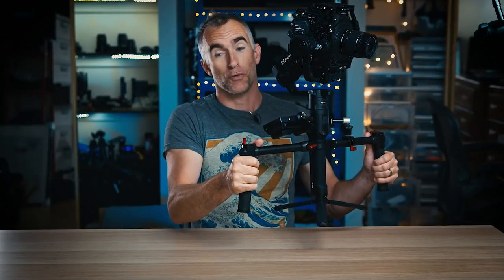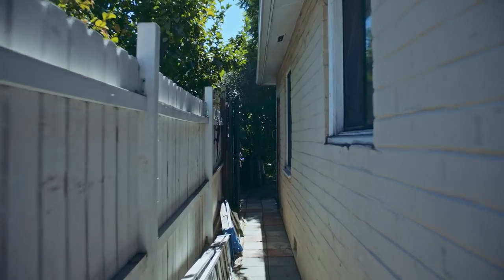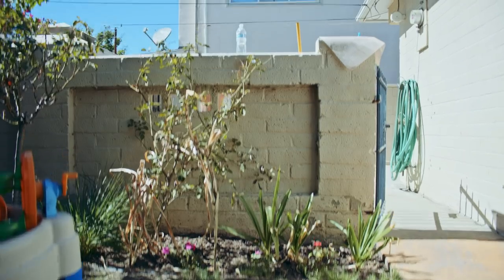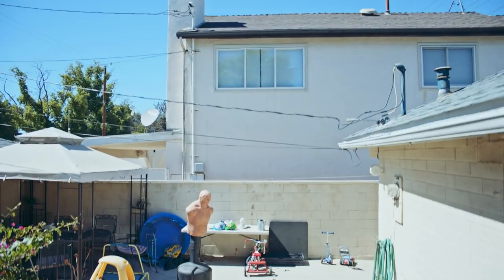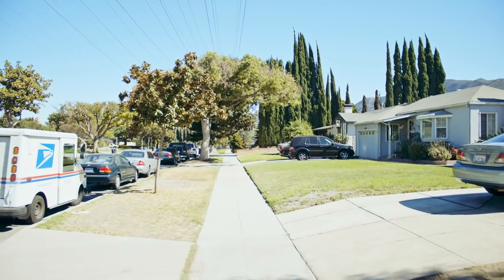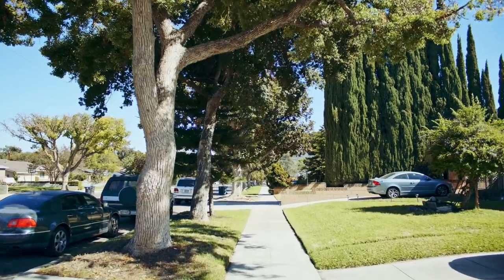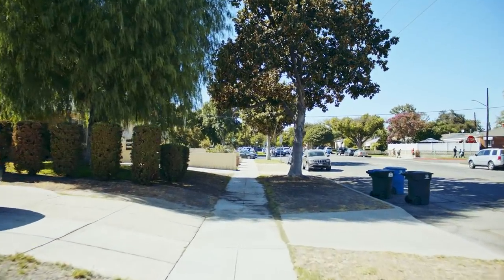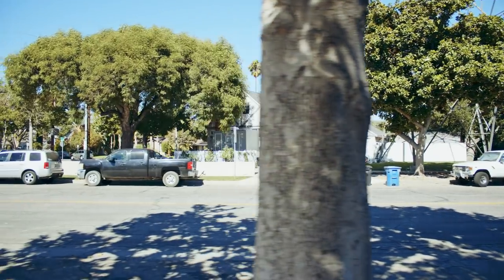Cross Bar for Ronin-S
CAMERA SETUP
Cinema Camera
Stills and B Cam
512 CFAST (an hour of RAW!)

LIGHTING SETUP
Beginners Light
Workhorse 1x1
LED Fresnel

AUDIO SETUP
My Mic